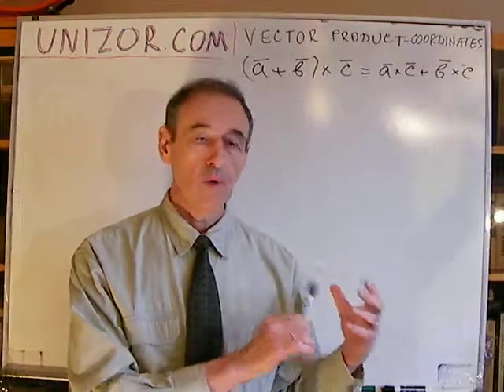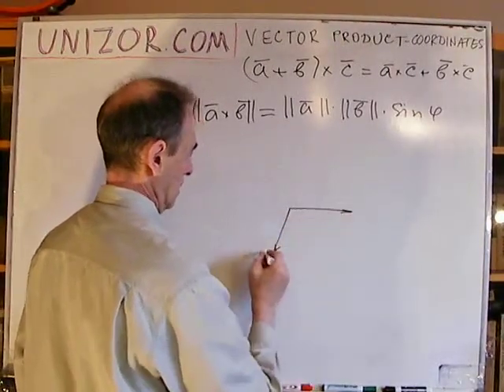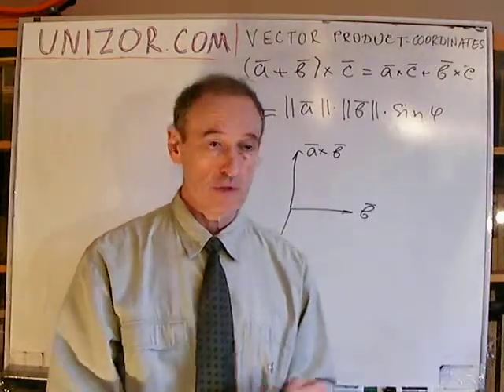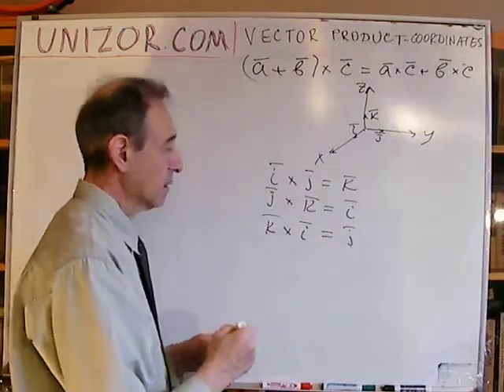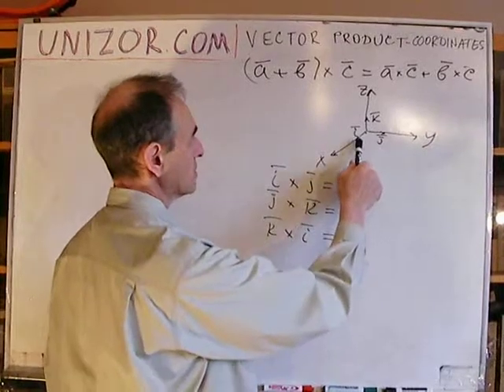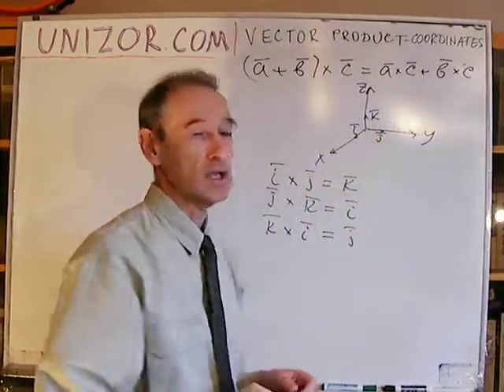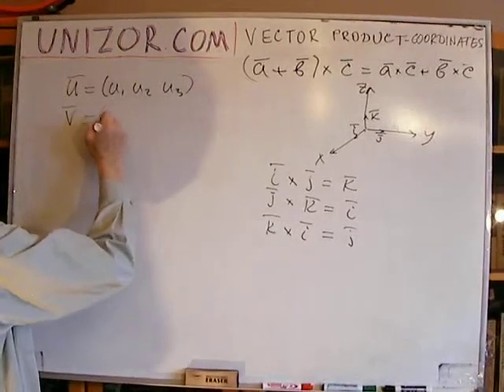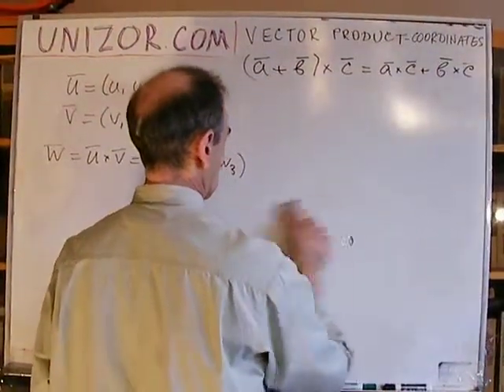Unizor - Vector Product - Coordinate Form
Express the vector product in Eucledian coordinates.
Given two vectors
u = (u1,u2,u3)
v = (v1,v2,v3)
If w = u x v, what would be a coordinate representation of the vector w?
Hint:
Represent u as u1i+u2j+u3k, where i, j and k are unit vectors along the coordinate axes.
Similarly represent the vector v and use the properties of a vector product to produce the result in terms of unit vectors i, j and k.
That would give the coordinate representation of the vector w.

This is an easy problem, just requires some accuracy. We strongly encourage you to solve it yourselves. The answer is below.

Answer:
w = (w1,w2,w3) where
w1 = u2·v3 − u3·v2
w2 = u3·v1 − u1·v3
w3 = u1·v2 − u2·v1